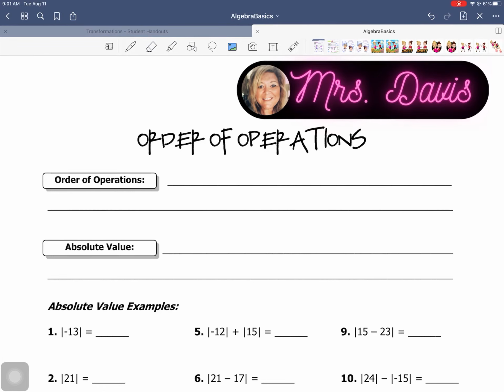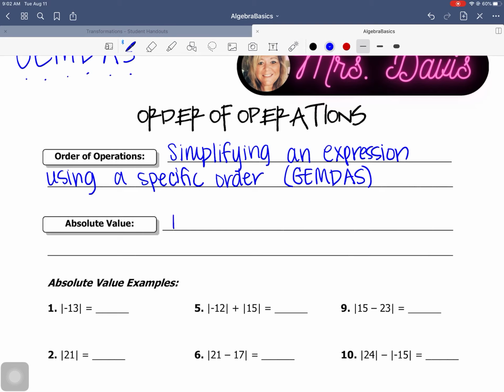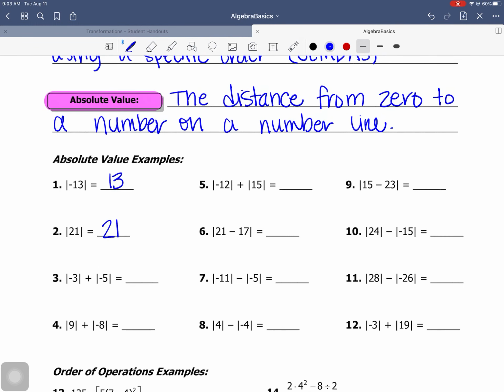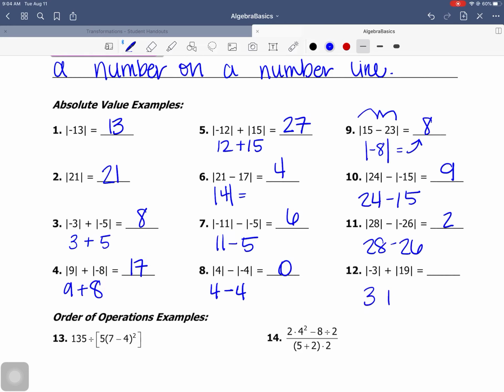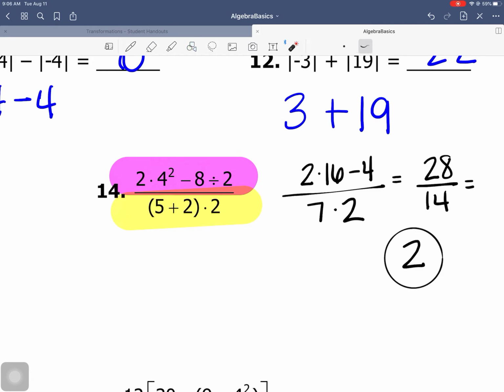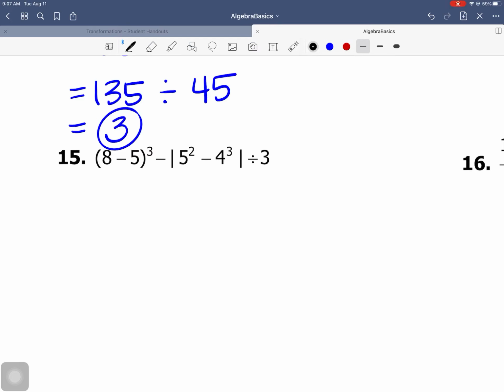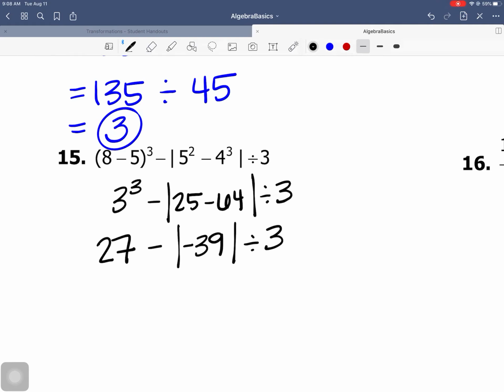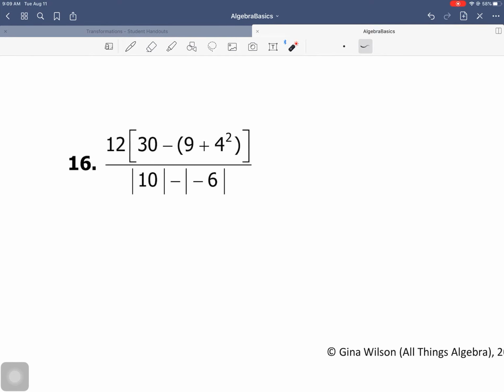Order of operations